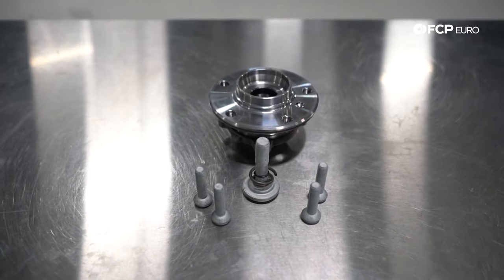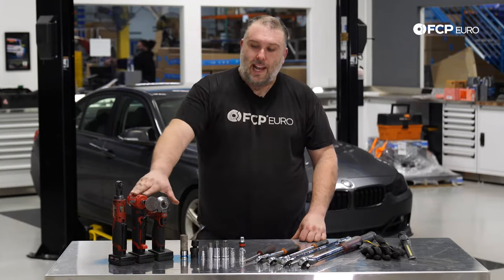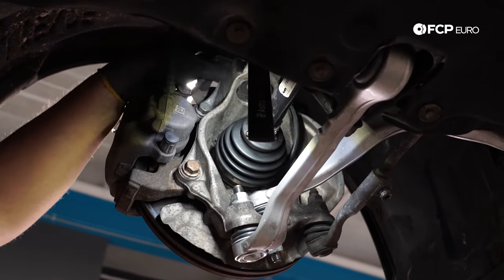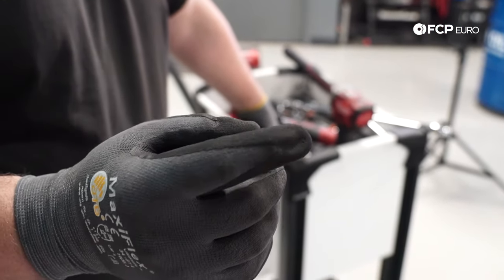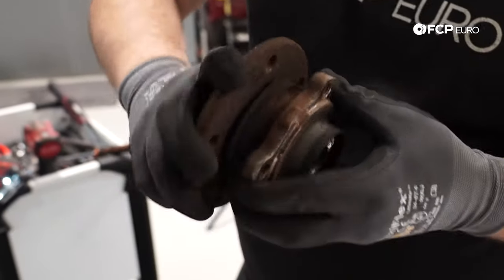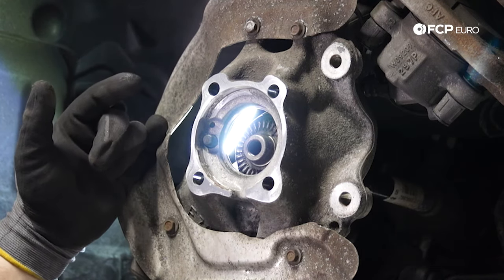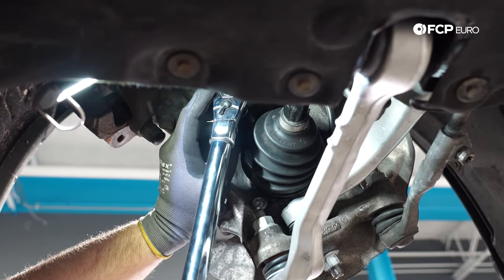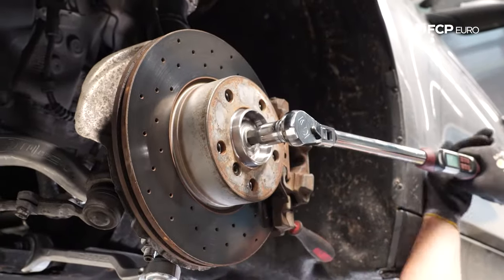BMW F30 xDrive Front Wheel Bearing Replacement (BMW F30, F31 328i, 330i, & More)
►Replacing a BMW F30 front wheel bearing can be a daunting task at first thought. If your BMW F30 sounds like it's howling at highway speeds or if you can hear a grinding noise while turning, there's a good chance your wheel bearing is to blame, and you should replace it sooner rather than later.

Like our axle replacement DIY, if your car is lowered on coilover or lowering springs, this puts additional strain on these wheel bearings. You can expect to need to replace them sooner than if your car was at stock ride height. The same goes for if you've modified your car to make more horsepower and torque. Expect to replace the wheel bearings more often than if your car was making stock power. This, however, is a good opportunity to take advantage of our Lifetime Replacement Guarantee.

In today's video, Gareth Foley, our BMW Catalog Manager, shows you how to replace the driver's side front wheel bearing on a 2013 F30 BMW 328i xDrive, as well as explains some key updates to bolt sizes, so you have the proper tools needed to get the job done.

Index:
00:00 - 00:38 Intro
00:38 - 02:24 Tools Needed to Replace a BMW F30 Front Wheel Bearing
02:24 - 05:15 Rotor, Caliper & Carrier Removal
05:15 - 07:43 Wheel Bearing Removal & Inspection
07:43 - 08:45 Bolt Size Change !IMPORTANT!
08:45 - 10:25 Wheel Hub Mating Surface Cleaning
10:25 - 12:25 Wheel Hub Install & Inspection
12:25 - 13:17 Rotor, Caliper & Carrier Reinstall
13:17 - 15:04 Thanks for Watching!